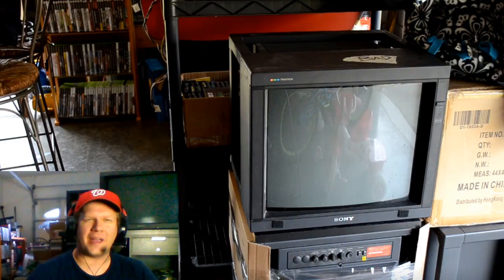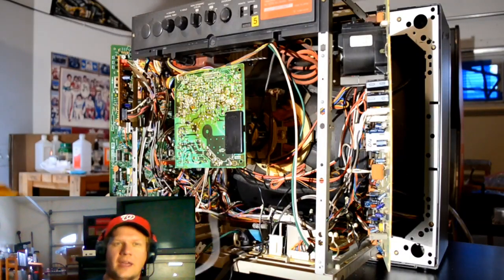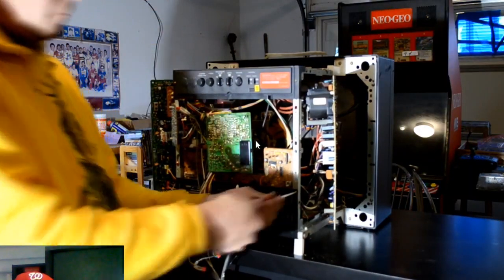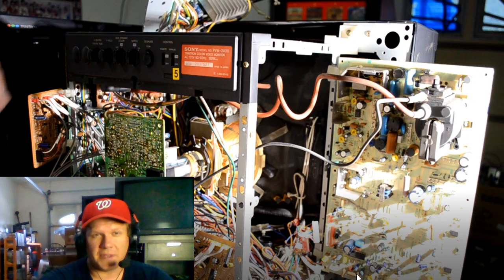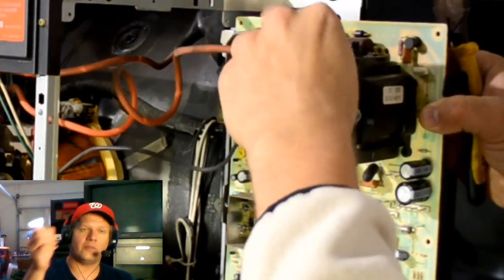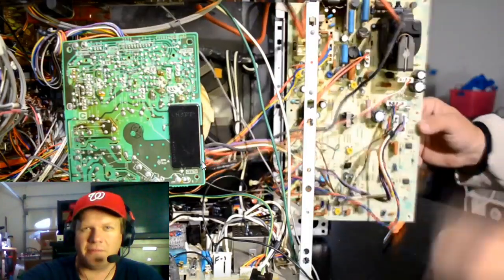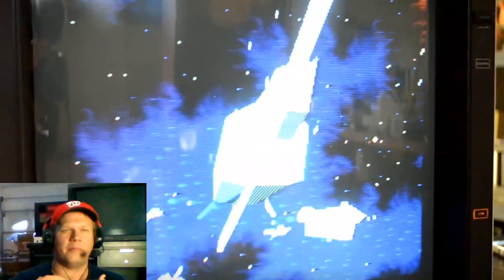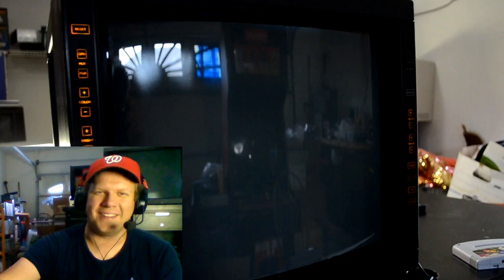Sony PVM 2030 repairs - Resurrecting Dead CRTs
Hey everyone.  This is yet another Sony PVM 2030 CRT Monitor that found its way to my shop.  This was a lengthy CRT repair.  The PVM would not power on to begin with and there were a lot more issues found after getting the CRT to power on.